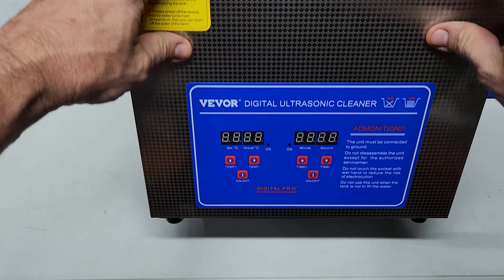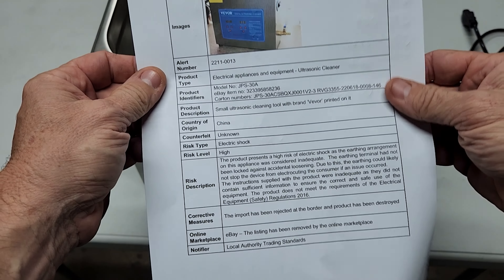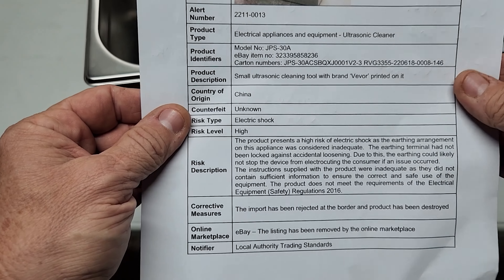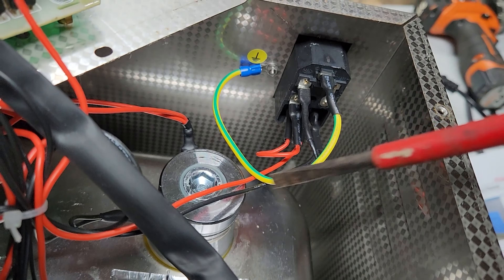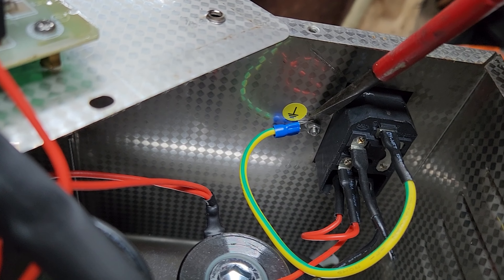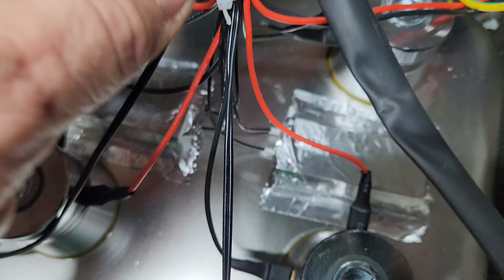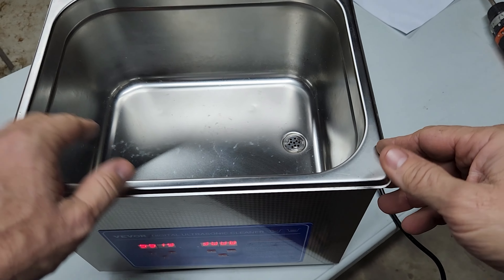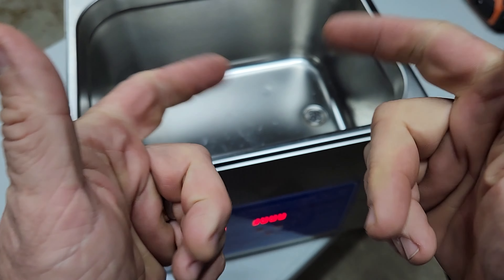VEVOR SAFETY CONCERNS??? I open up their Ultrasonic Cleaner!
The model I show here is the JPS-40A. This product was not listed on the 'VEVOR Product Safety Report' but I opened it up anyway to inspect the earthing wire. I found the product to be earthed satisfactorily with the green earthing wire connected firmly to the metal casing. As with any metal appliance, earthing wires must always be firmly tightening against the case to ensure correct grounding/earthing can take place. I'm uncertain how loose the earthing wires were in the other listed recalled products from VEVOR, however this one had no issues.